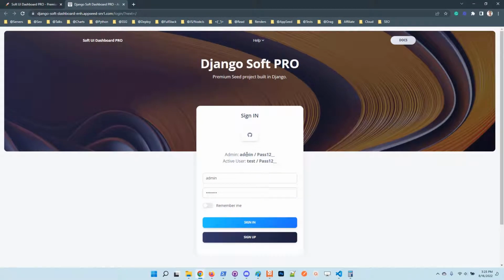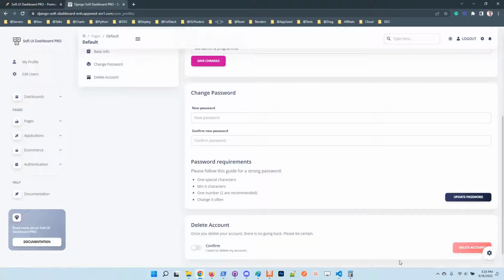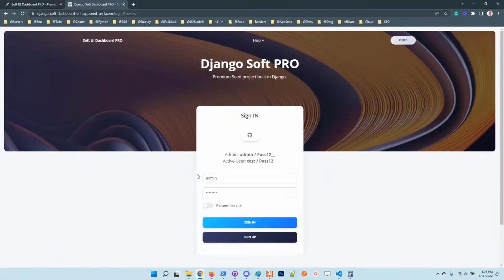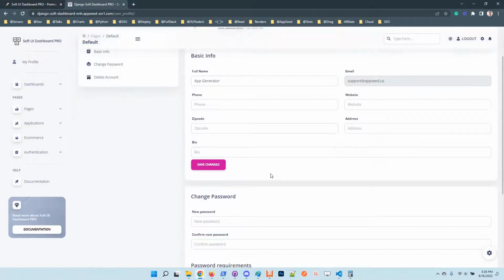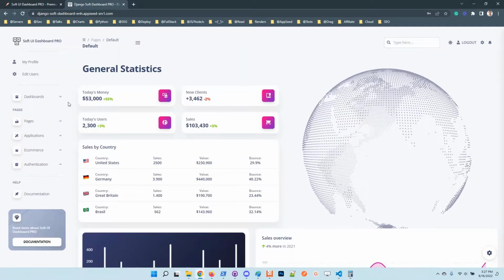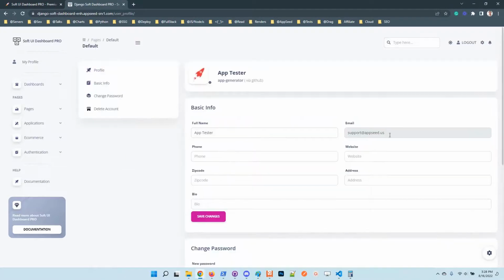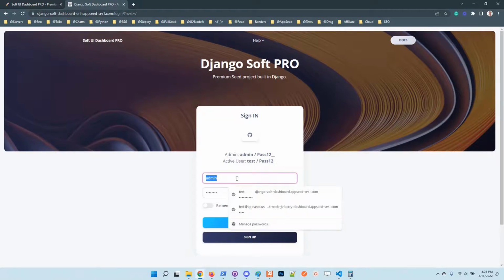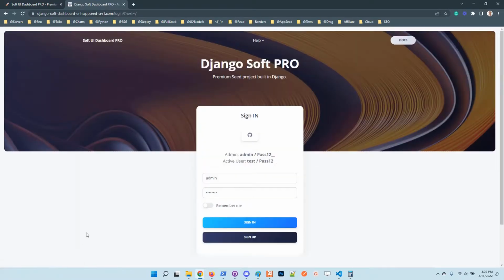Django Soft Dashboard - OAuth, Extended User Profile | AppSeed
Hello!

This material presents the latest features added to the Django Soft Dashboard (premium version):

The product now supports:

✅ OAuth via Github & Twitter
✅ Extended Users profile
✅ Change password, Self-Account Deletion
✅ Automatic Suspension on failed logins